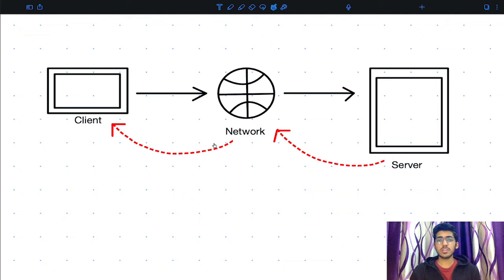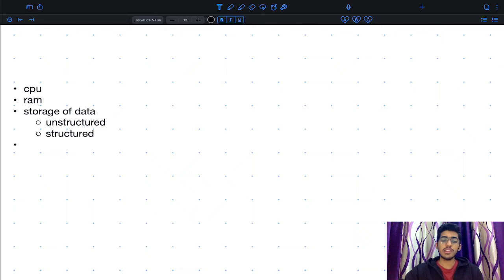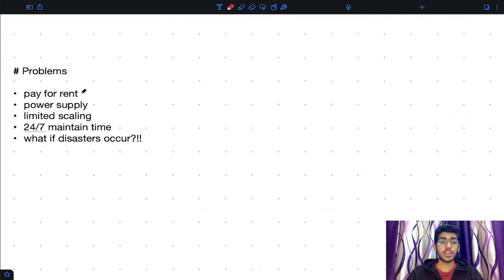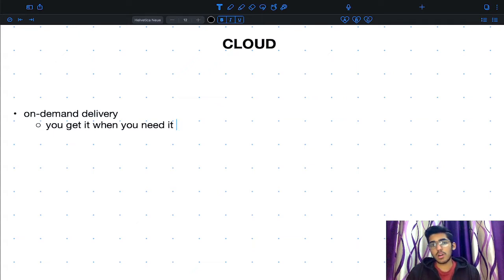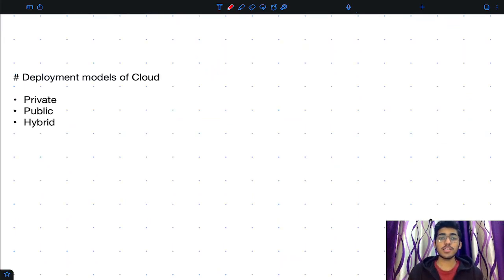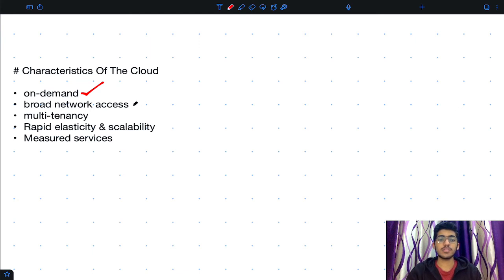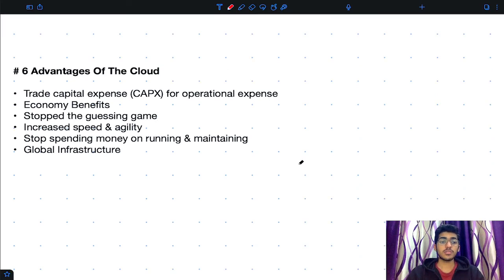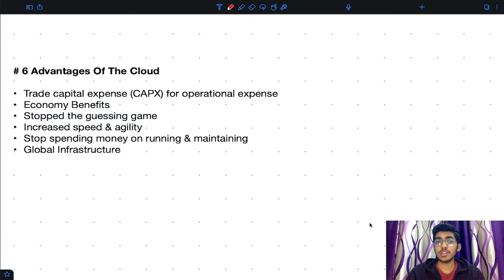Learning AWS with Kunal - #2 Introduction to The Cloud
In this video, we'll be going over through the basics of the Cloud, how this all got started and what changes did the Cloud bring with it.
I hope you learn something new today, from this video!!

🚩Interested in starting your own journey with me, checkout the GitHub repo
(Will constantly improve, with new updates)